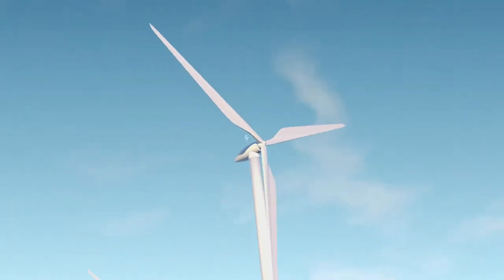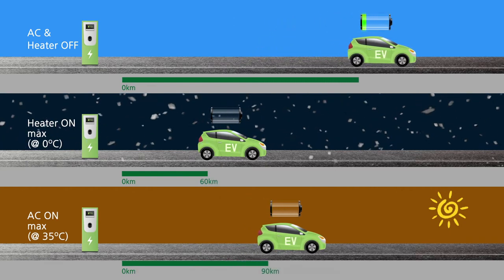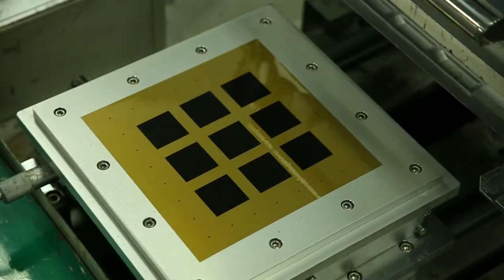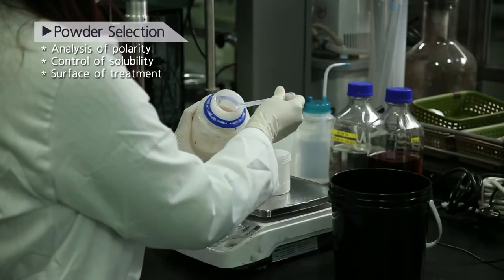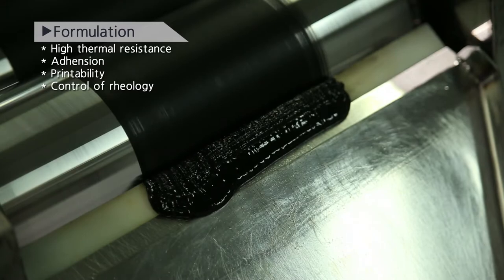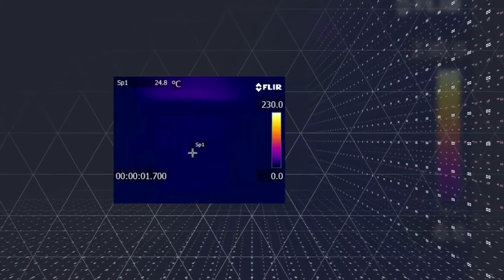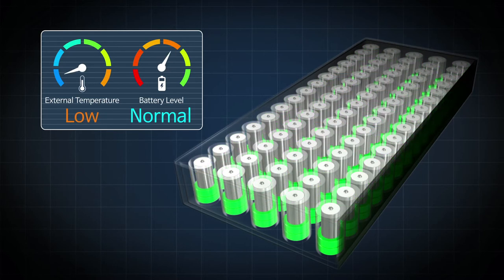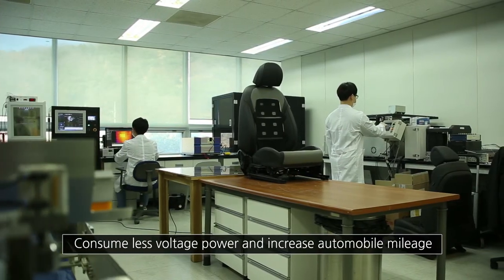KETI Ultra-High Performance Film Heater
Korea Electronics Technology Institute
Ultra-High Performance Film Heater
e-SMK